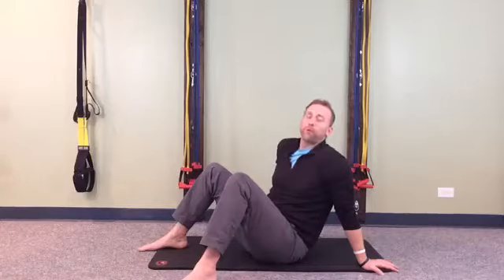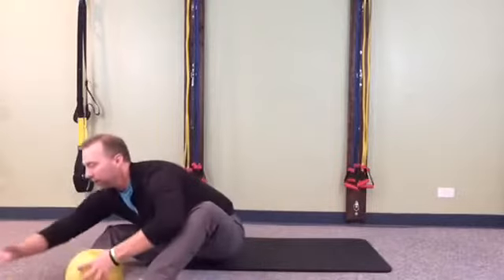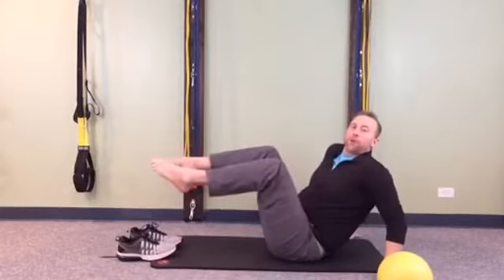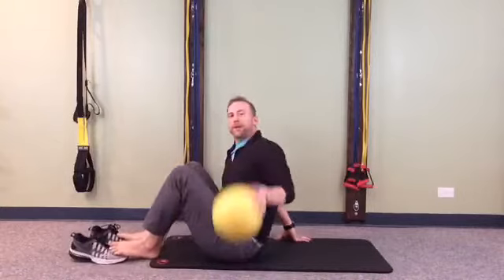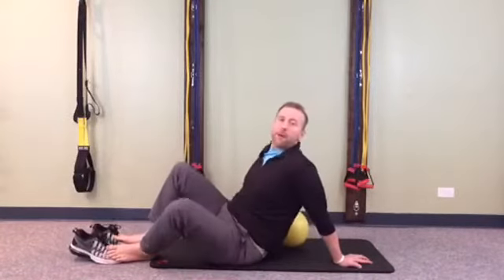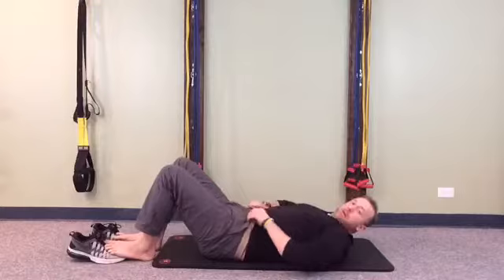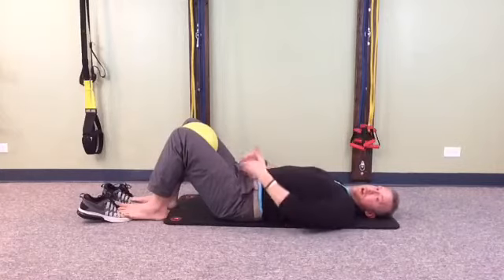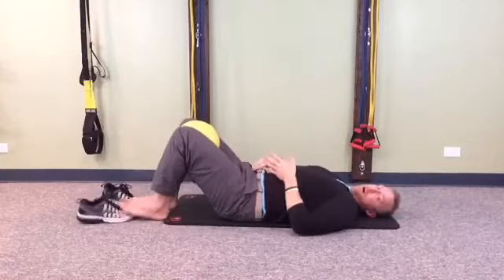LEG WEAKNESS - PT1 BALANCING THE HIPS - Exercises for Multiple Sclerosis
The posterior pelvic tilt helps you to rebalance your hips, activate your deep core, and improve your body alignment so you can walk better, move stronger, and reduce leg fatigue and weakness